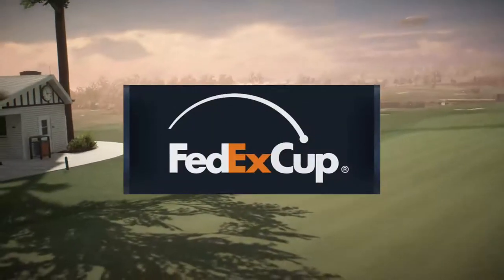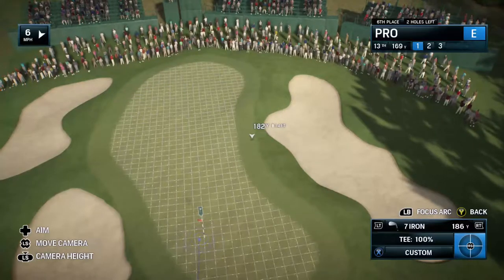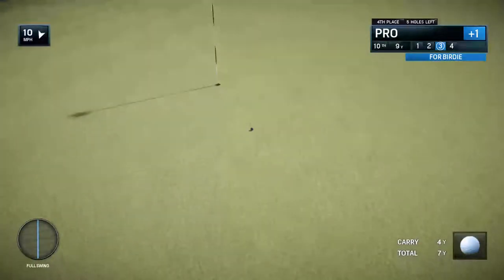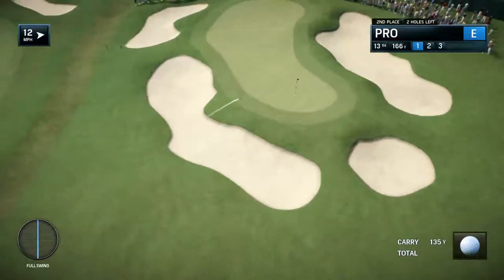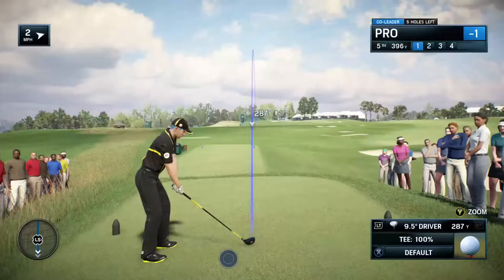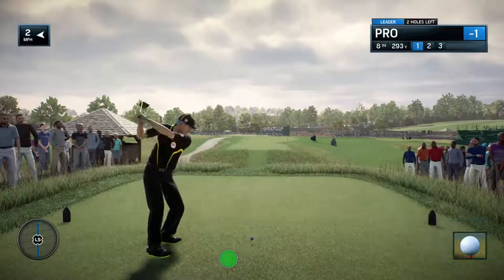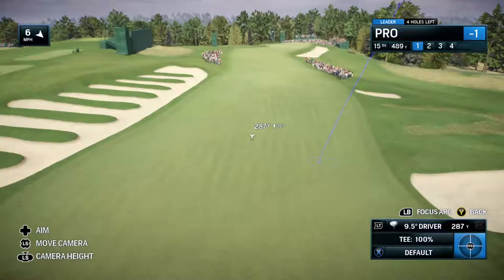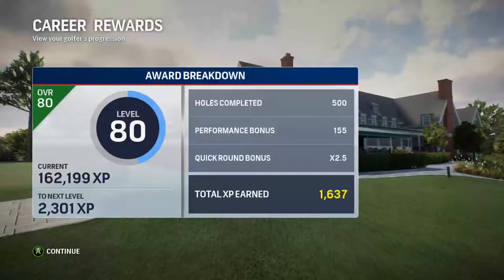Rory McIlroy PGA golf November 6th 2021 EA Games Oakmont CC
Rory McIlroy PGA golf November 6th 2021 playing EA Sports PGA Pro Career's Pittsburgh Invitational on Oakmont CC in Oakmont, PA

This video came over from my Twitch account here